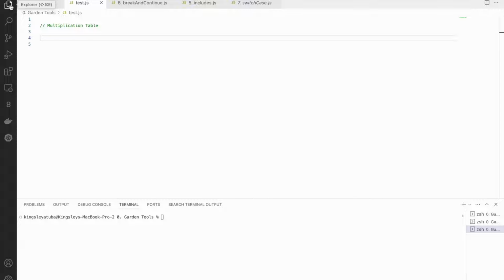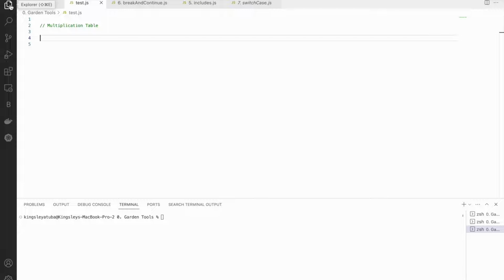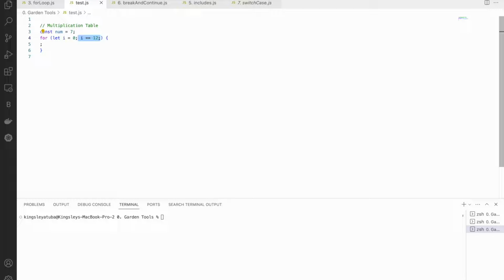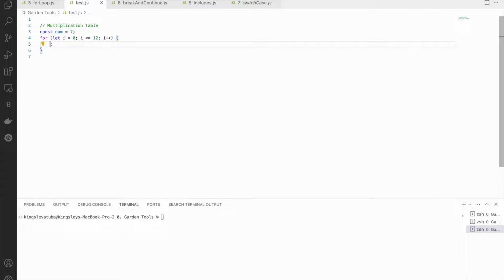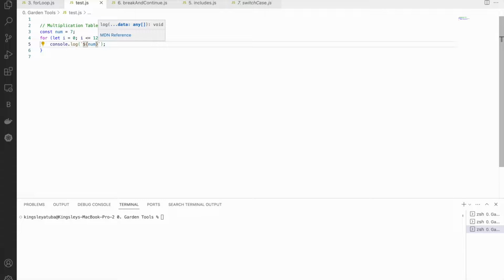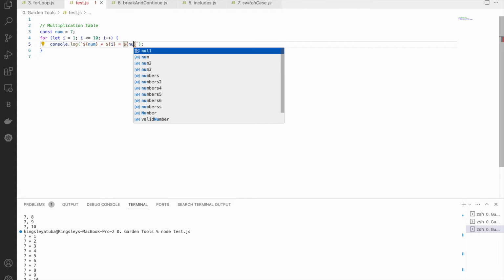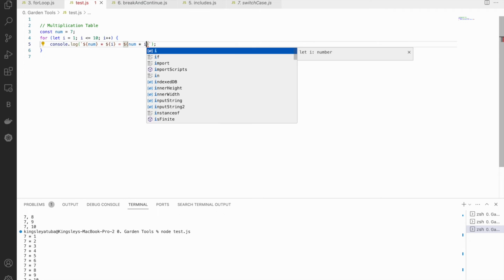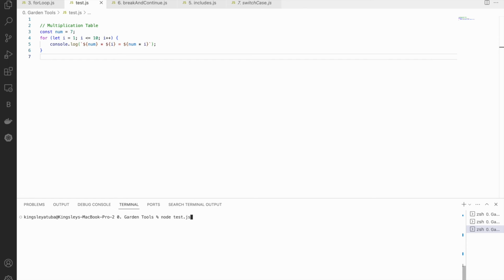Creating multiplication tables with for loop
Get ready to sharpen your multiplication skills with this quick coding tutorial! We'll be exploring how to create a multiplication table using JavaScript. With just a few lines of code, you'll be able to generate a complete table for any number you choose. In this video, we focus on the 7 times table as an example, but the principles can be applied to any other number. Join us as we break down the code, step by step, and empower you to create your own multiplication tables effortlessly. By the end of this tutorial, you'll be a multiplication table pro!